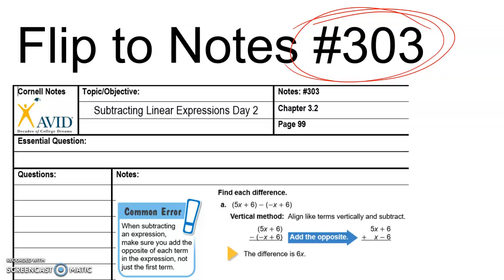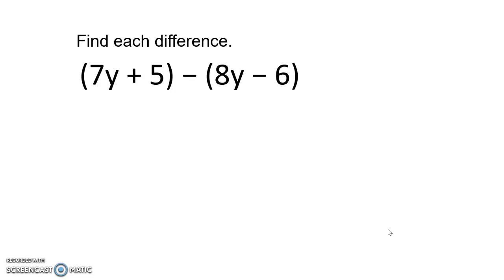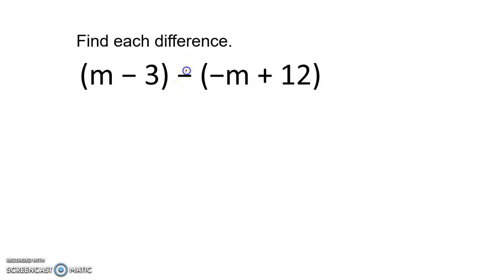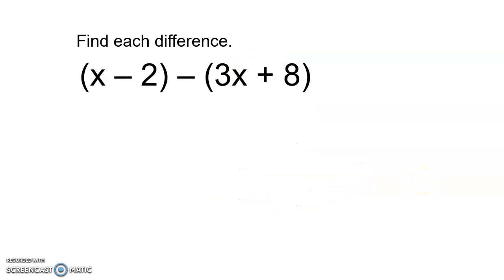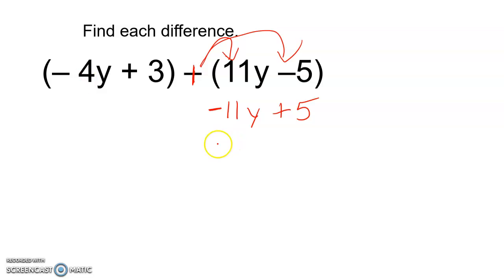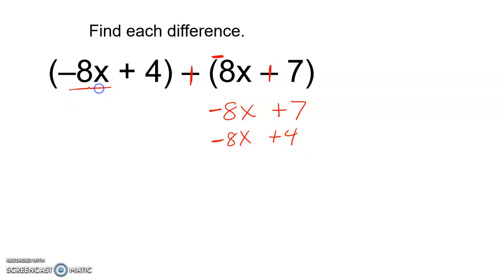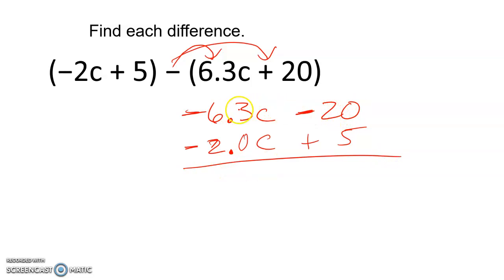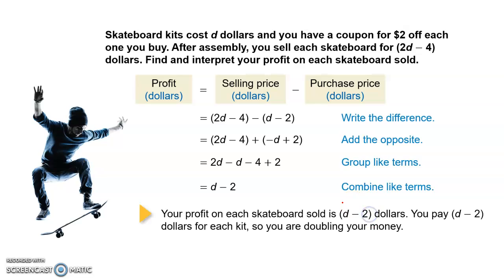Notes #303 Subtracting Linear Expressions